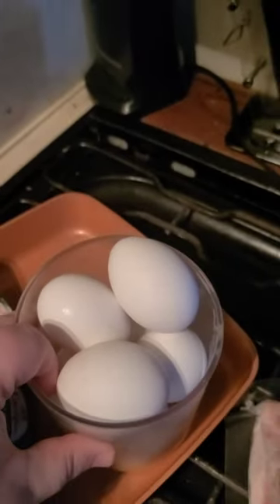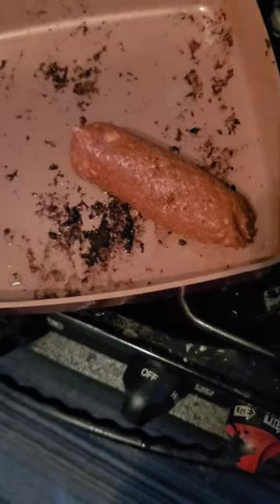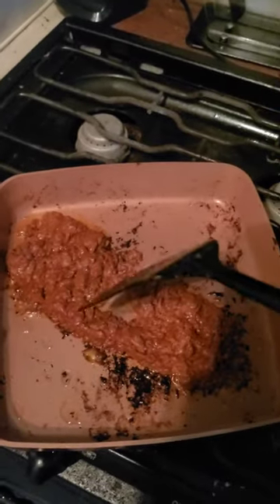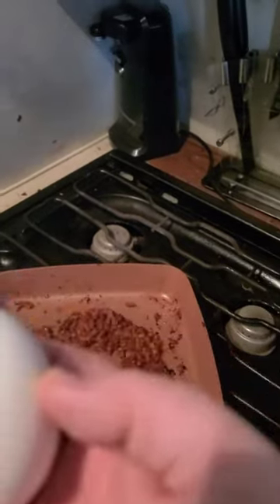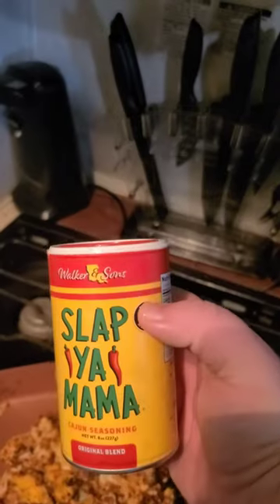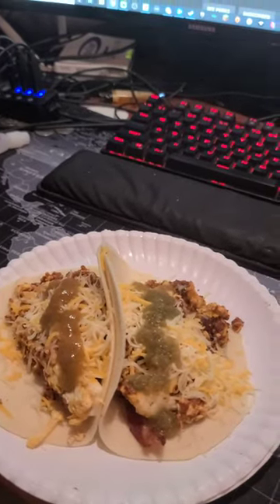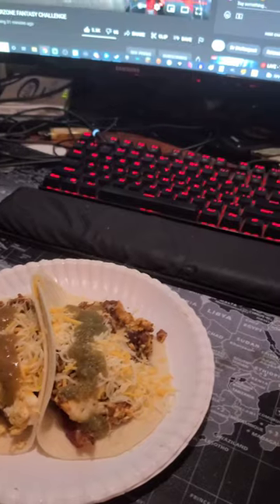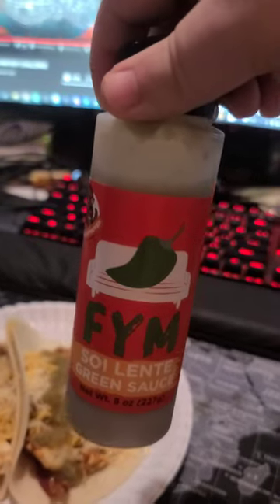makin dem breakfast tacos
Also, check my stuff out